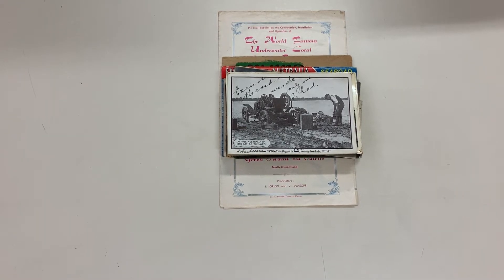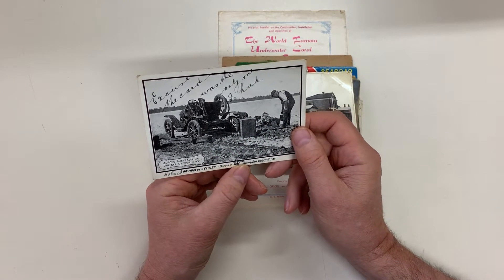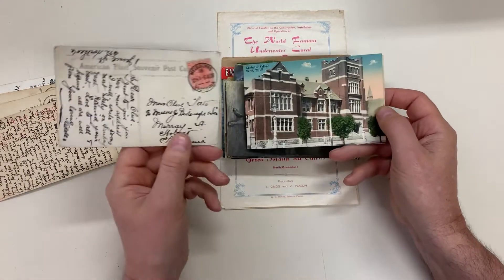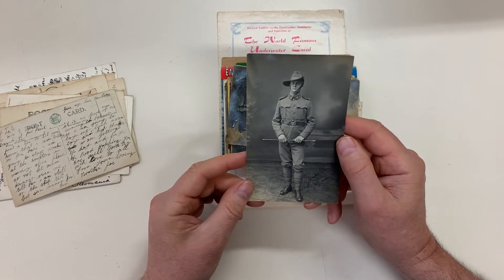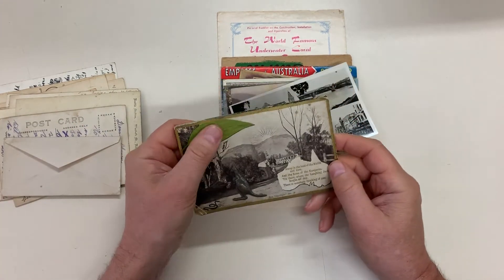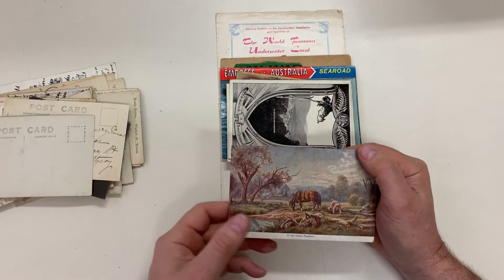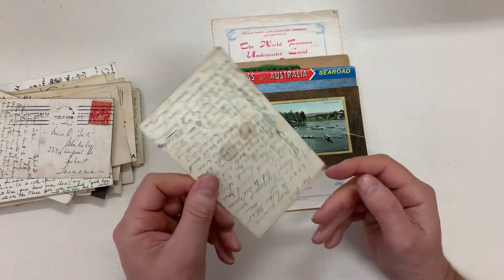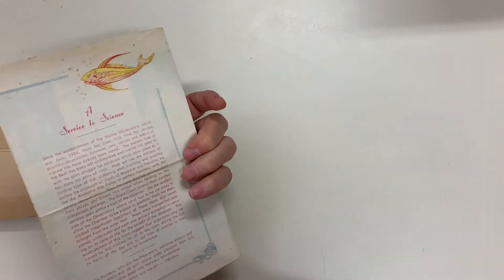Auction 239 Lot 552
Small group including Port Pirie (SA) 'Harbour View', 'Railway Station' [train], 'Masonic Hall & Fire Brigade' & 'Alexander Street' real photo cards, 'Across Australia on one set of Dunlops' advertising card showing early-model car 'Bogged in mud crossing Salt Lake, WA', American Fleet 'USS Virginia' used 1908 from Melbourne, WWI soldiers photos x6 plus honour guard with flags (location unknown), various other topographical, artist & greetings cards, condition variable but mostly fine. (Qty 40+)